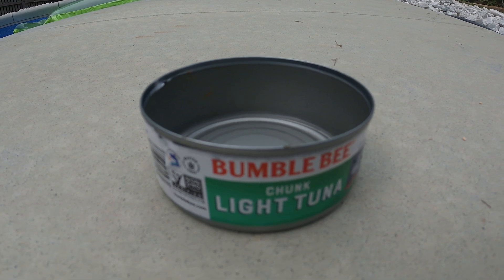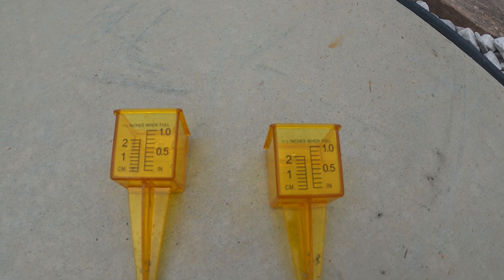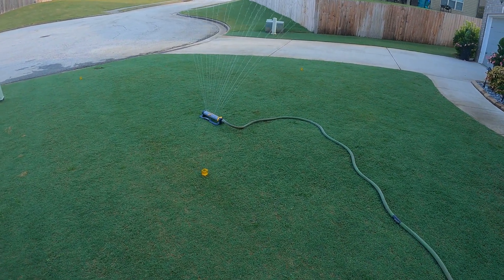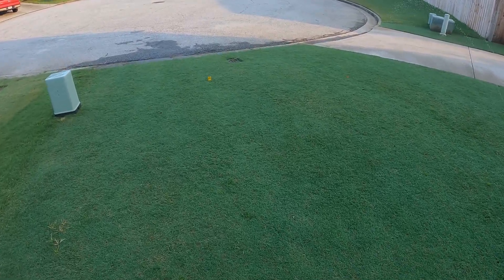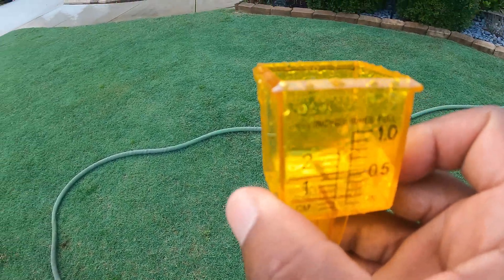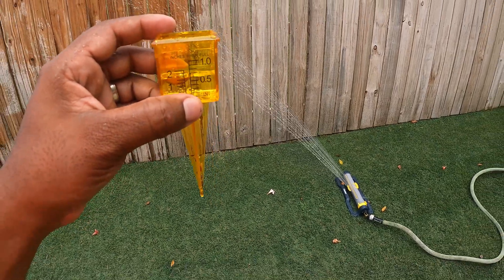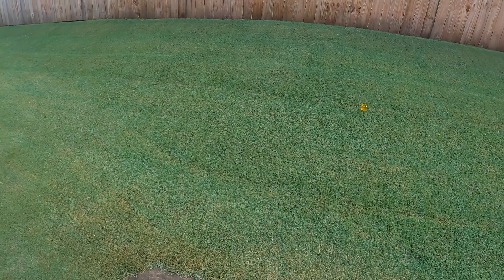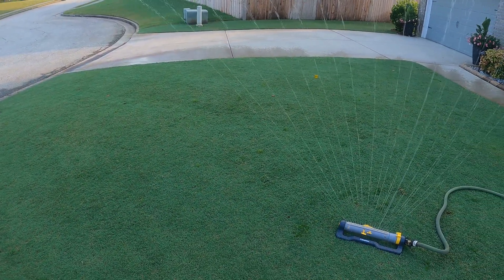How to measure how much water your lawn is getting//measuring your irrigation system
This video answers the common question of how much time you need to water the lawn to get to 1 inches.  If you never timed your sprinkler system, you will be surprised.  Hopefully this video will help you understand the importance of watering and time..

Rain gauge